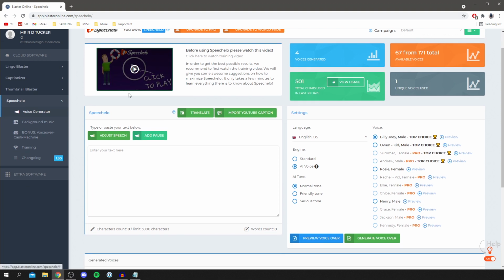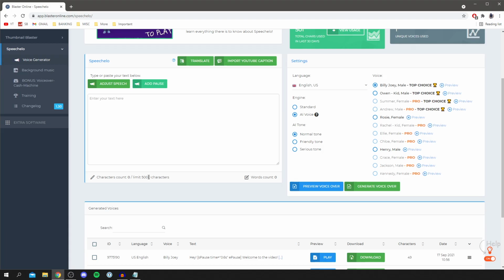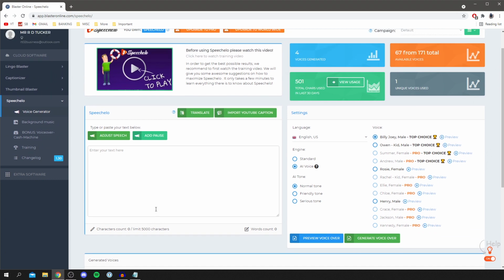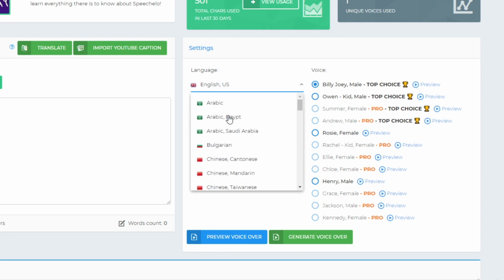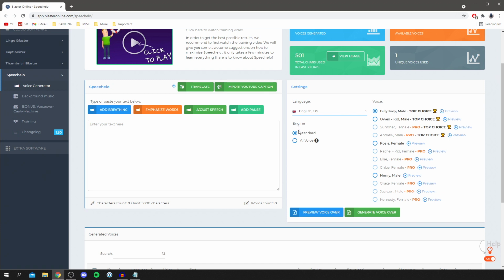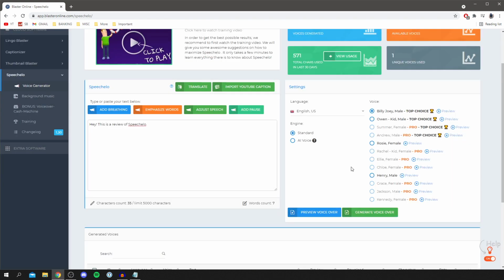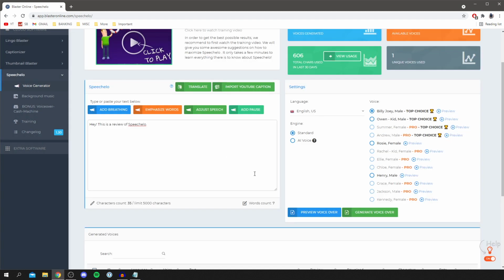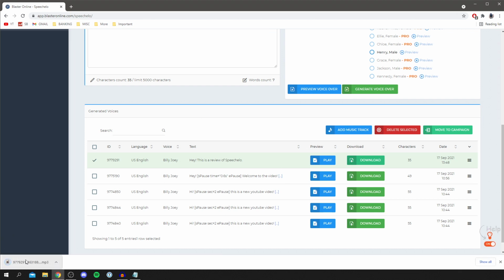Speechelo Review 2023 | Is Speechelo Worth It? (Examples/Demo Included)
In this speechelo review and demo I cover is speechelo worth it and more! Speechelo is a great text to speech software as well. I hope you find this speechelo review 2022 useful.

Consider checking out the channel for more tutorials!

TutorialTucker